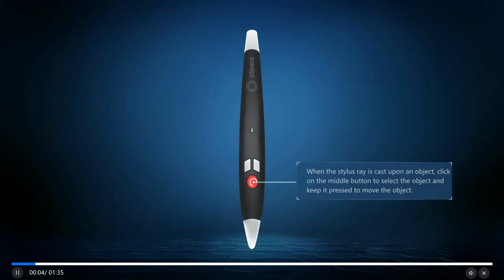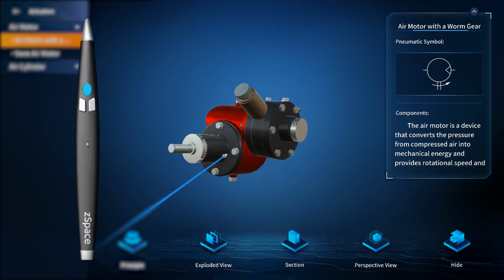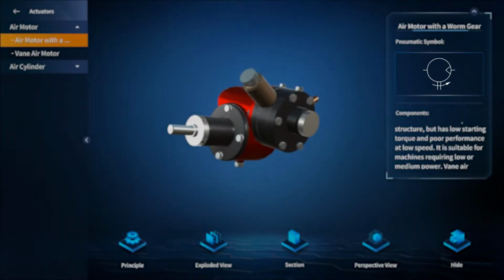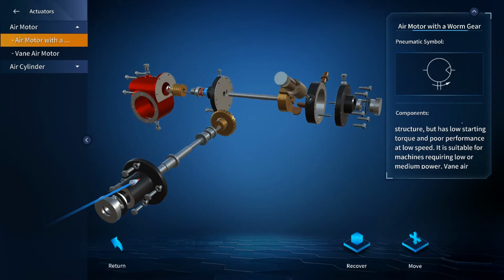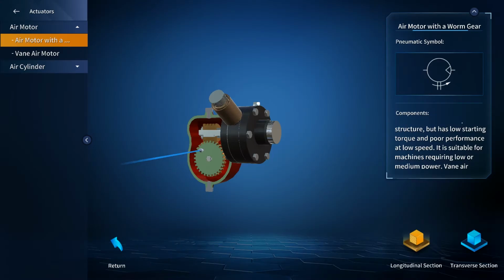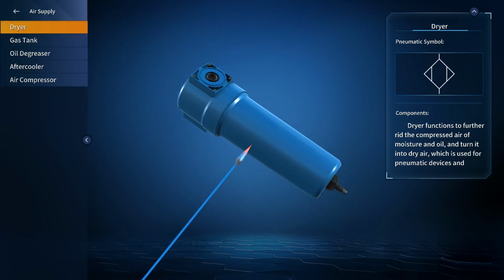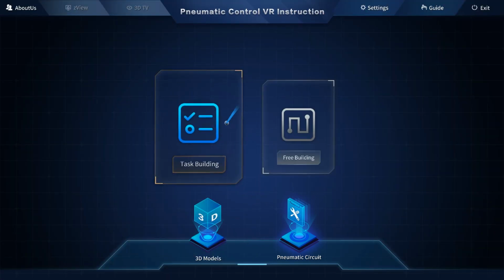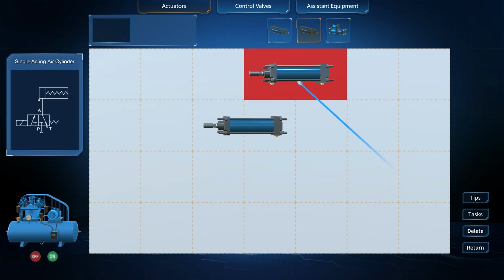How To: Advanced Manufacturing Pneumatics by Fun2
Here's a quick guide to get you started with Advanced Manufacturing Pneumatics by Fun2! Advanced Manufacturing Pneumatics by Fun2 utilizes 3D model components, animations and system building to provide students with the structural relationships and working principles needed to develop proficiency of pneumatic powered components and systems.